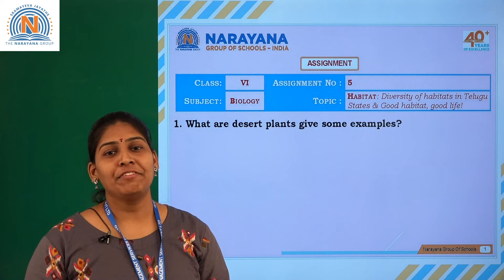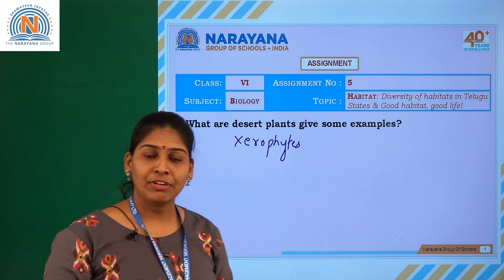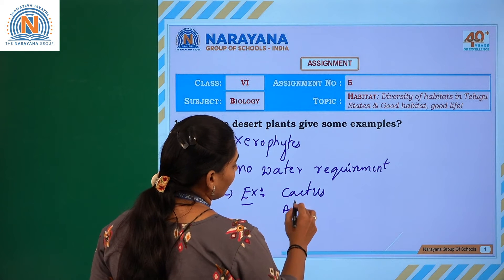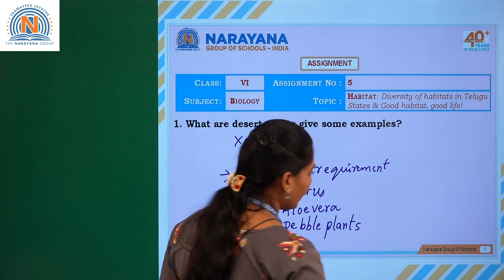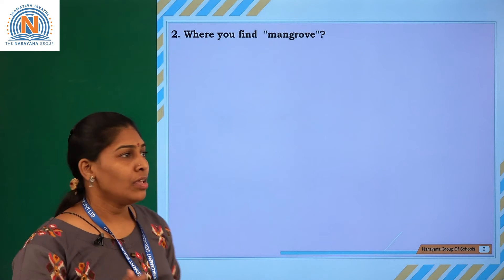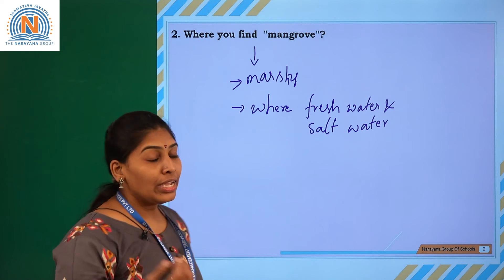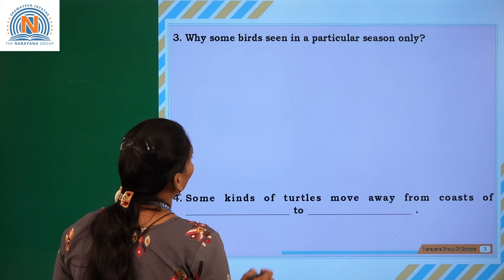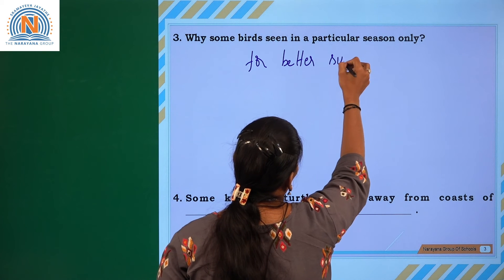TS VI BIOLOGY ASSIGNMENT 5